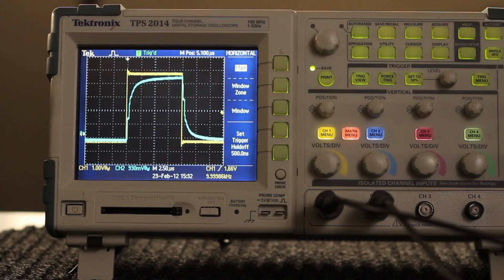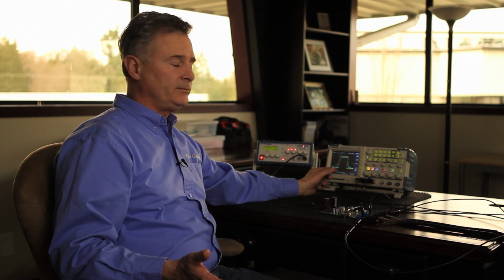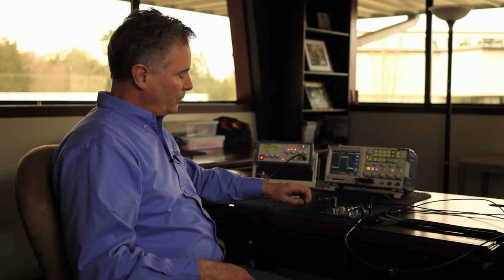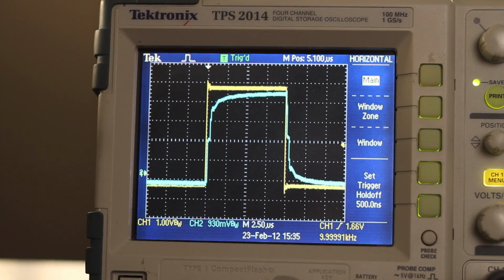ΞTRON® Demonstration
Shunyata Research is a manufacturer of high-end, audiophile grade power systems and cabling products.  This video is a demonstration of a patent pending ΞTRON technology that improves signal transmission in audio and digital cables.